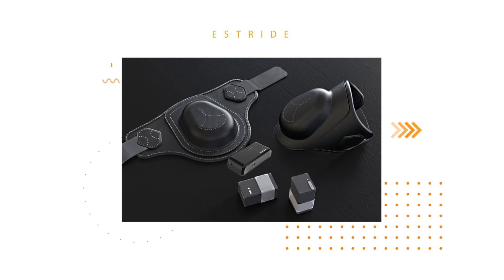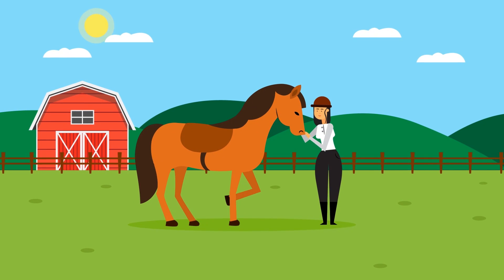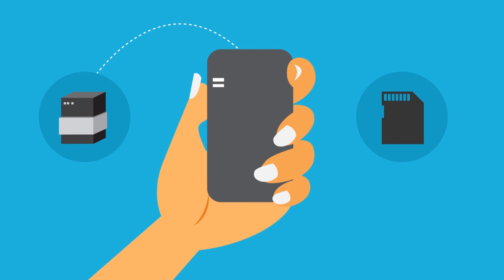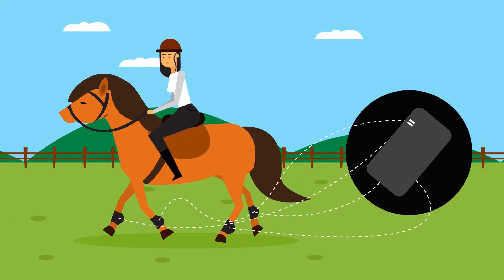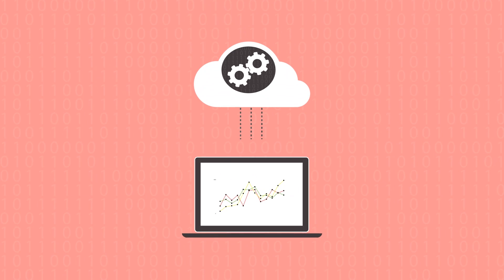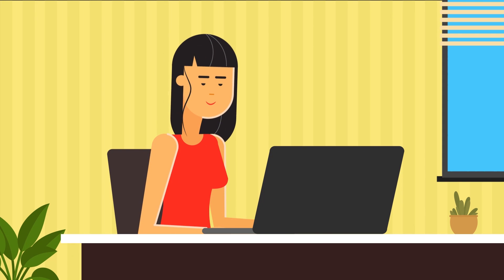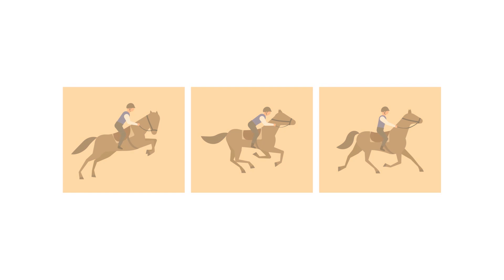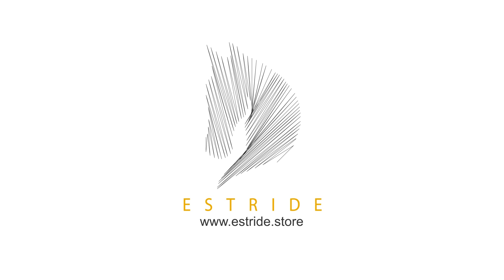ESTRIDE – Horse & Rider Fitness/Training and Performance Tracker - How it works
ESTRIDE is a rider friendly multi-functional fitness tracker that measures everything you need to improve your riding and insure the health of your horse. Ideal for hacking, training, competition and/or any other activity in the equestrian field.

Tracking:

Stride Count
Fitness
Calorie Burn
Regularity
Gait pattern analysis with advanced horse health tracker

ESTRIDE is the fastest and most accurate biomechanical analytics tool so far. Using advanced machine learning algorithms, ESTRIDE can learn and track your horses' stride and riding patterns and make recommendations to improve your riding style.